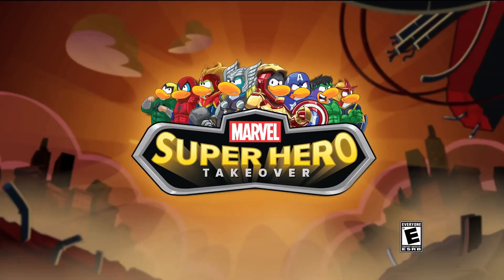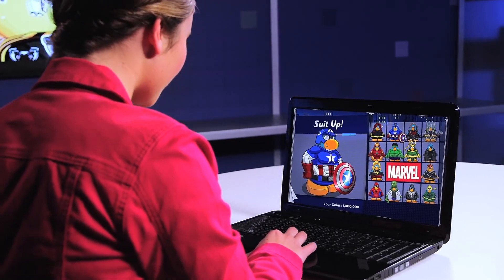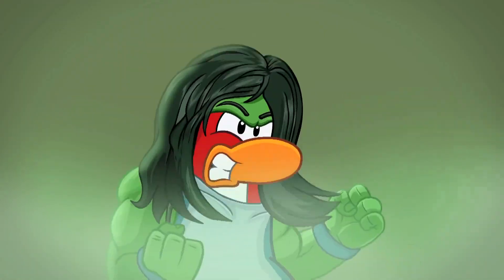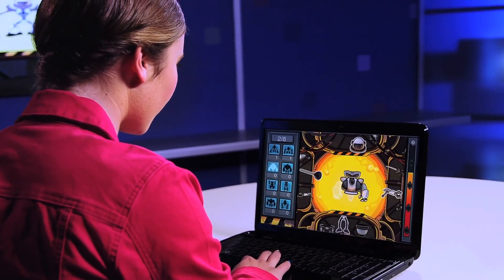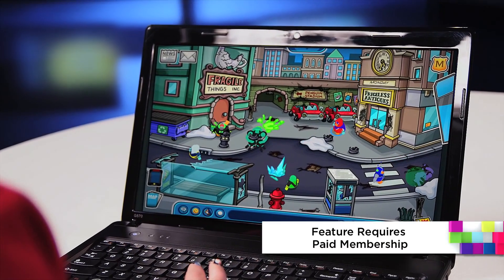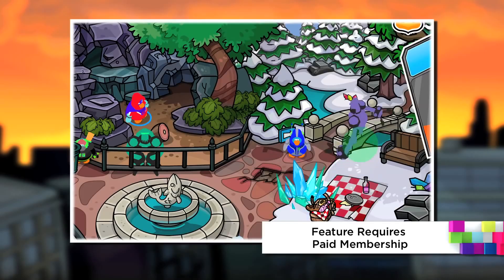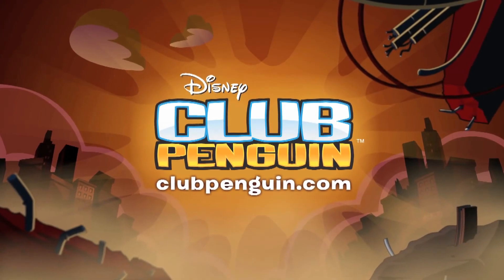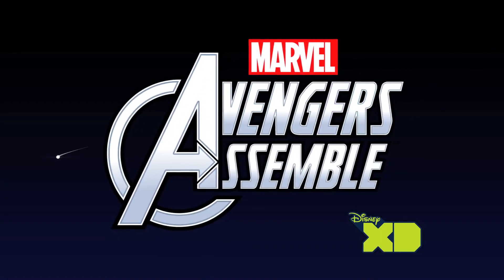Club Penguin: Marvel Super Hero Takeover 2013 - Disney Channel Game On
Check out this clip from our friends at Disney Channel and Disney XD about the Marvel Super Hero Takeover on Club Penguin, featuring characters from the upcoming series, Marvel's Avengers Assemble and Marvel's Hulk and the Agents of S.M.A.S.H.!

The Official Club Penguin Youtube channel has been deleted on December 20th 2018. Club Penguin Archives does not own any of these videos.

Channel by @mynametigerr, @CarlosA656, @DJStoresCPI